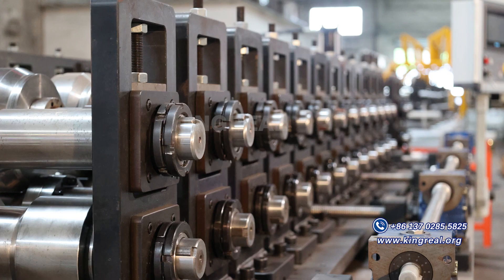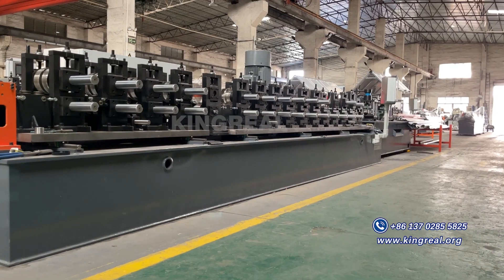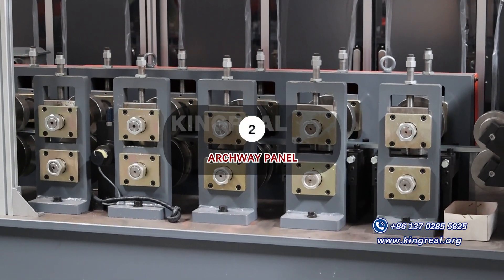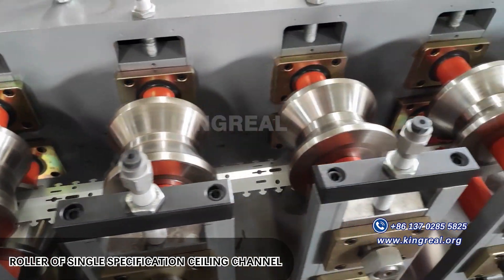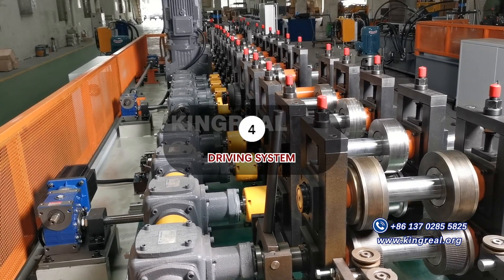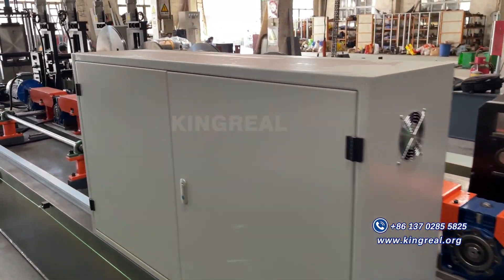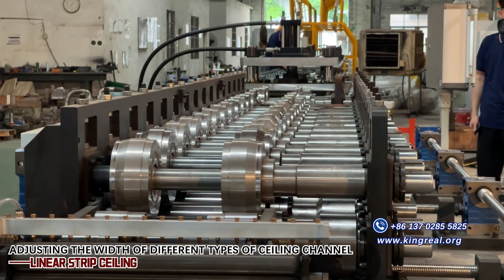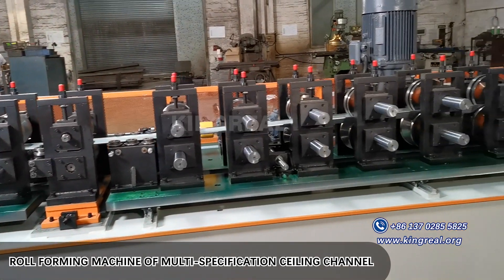Структура металлообрабатывающего оборудования, Линия профилирования листового металла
KINGREAL — профессиональный производитель Линия профилирования листового металла, может обеспечить высокое качество профилегибочного и металлообрабатывающего оборудования.

В видео будет показано строение об Линия профилирования листового металла.

Skype: jet-clima